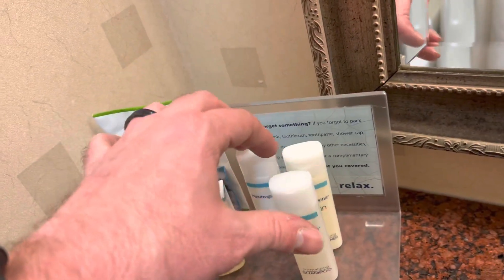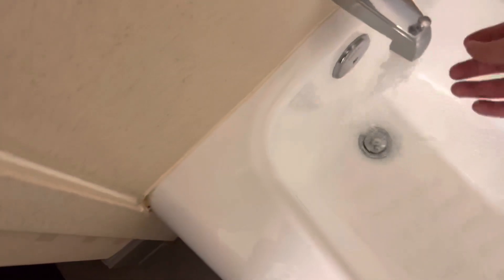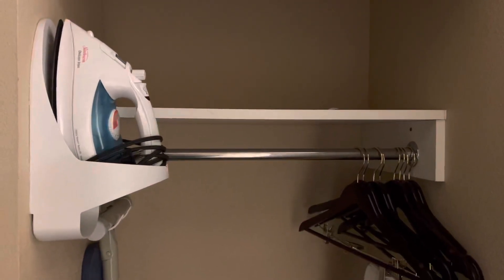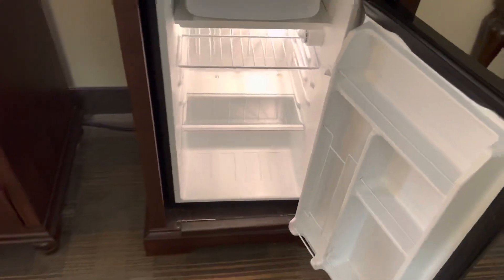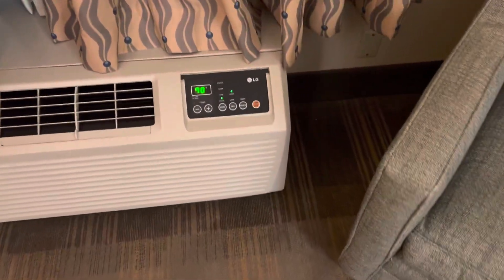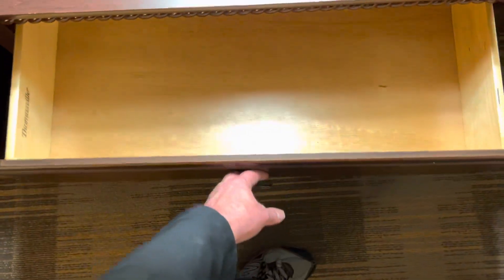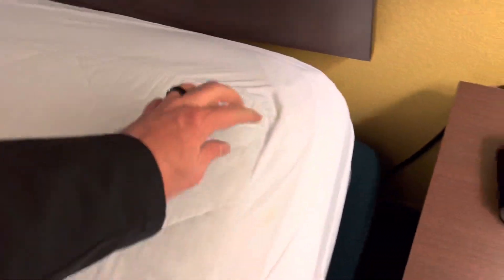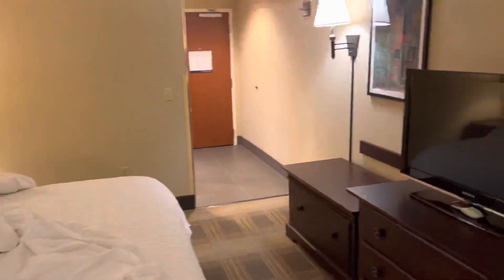Hampton Inn and Suites West in Oxford MS Filmed in 2022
The stay itself was good.   It was definitely time for a new mattress.